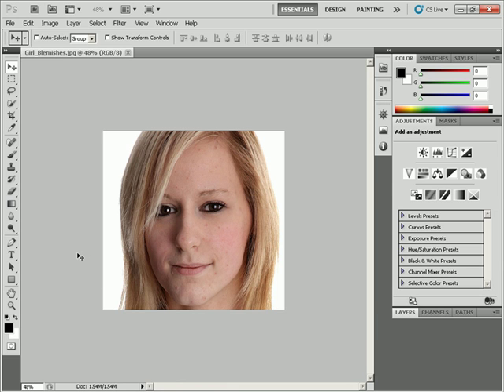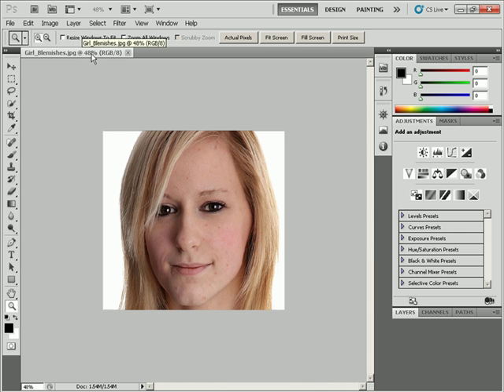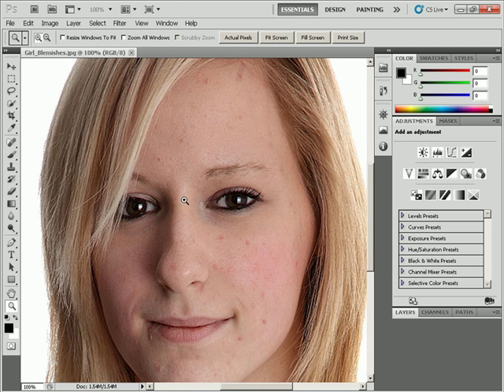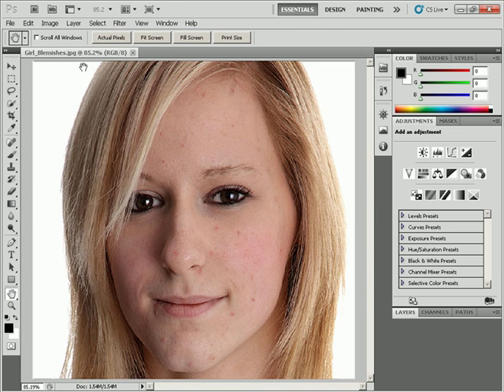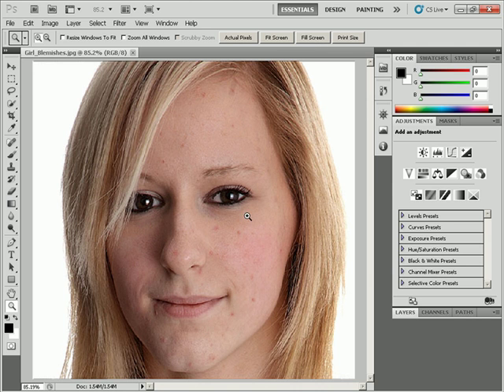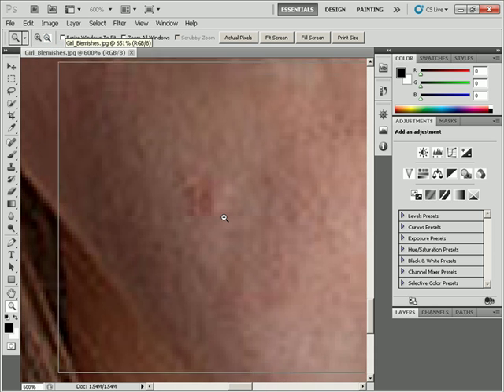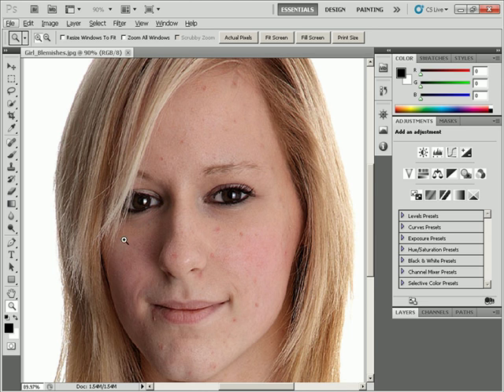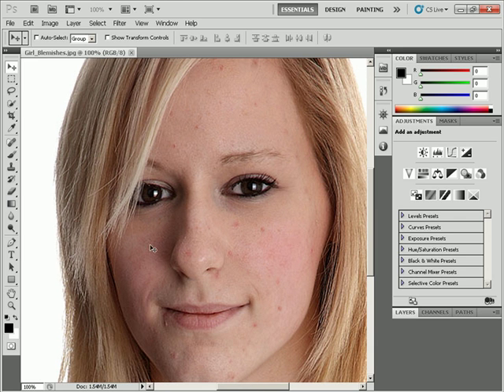Photoshop Zoom tool p1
Zoom in Photoshop